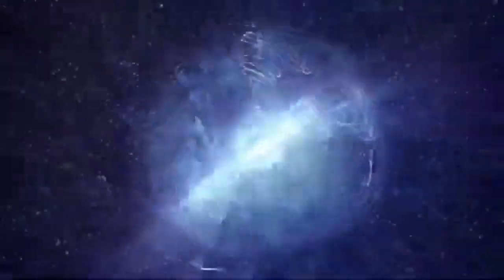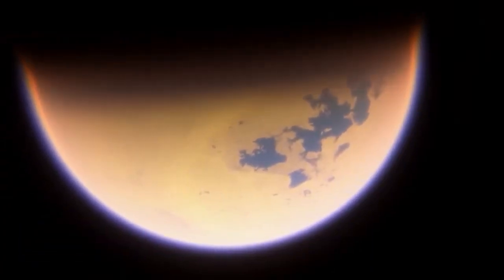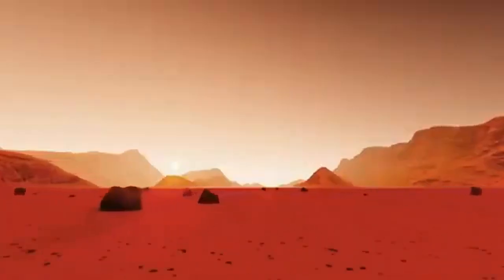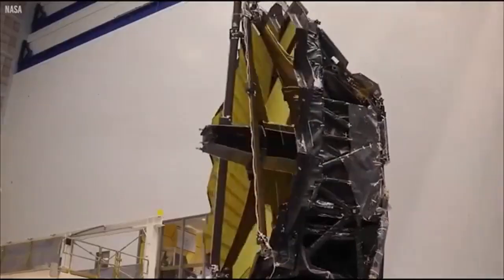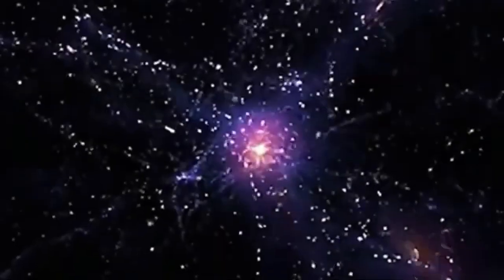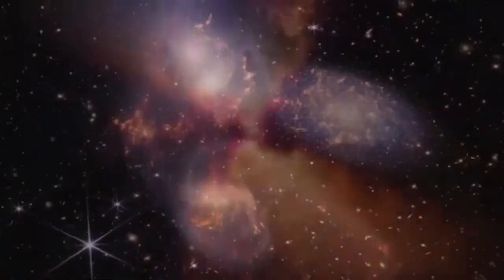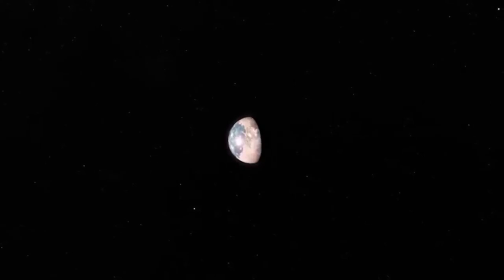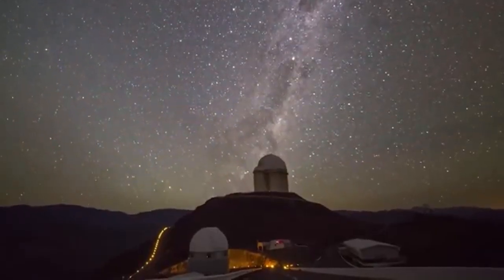NEW HD Images Of Proxima B Released By James Webb Telescope Show Something Strange!